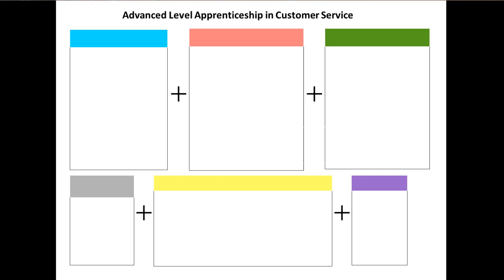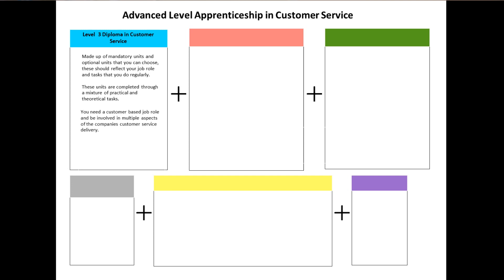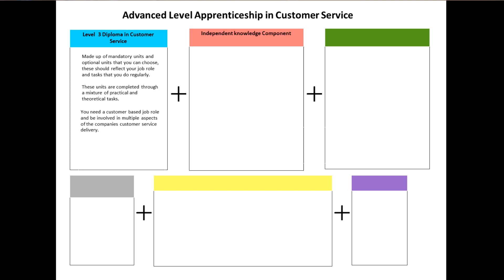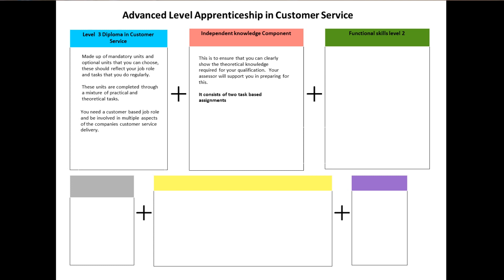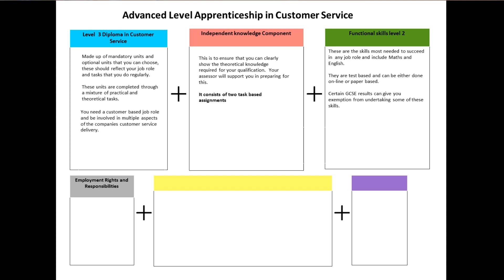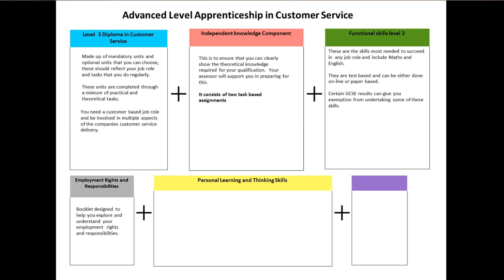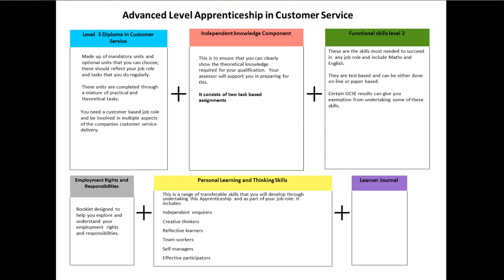Advanced level apprenticeship in customer service.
Outline of the framework for the advanced level apprenticeship in customer service.